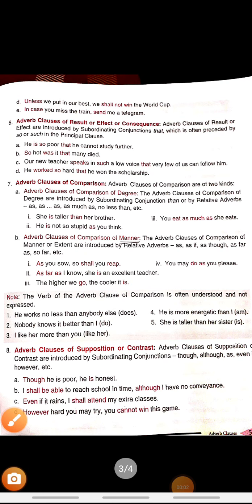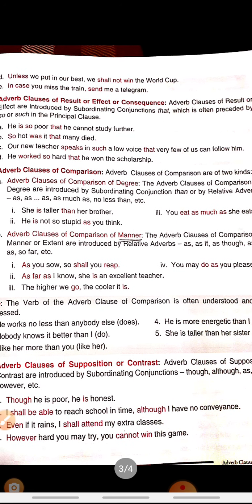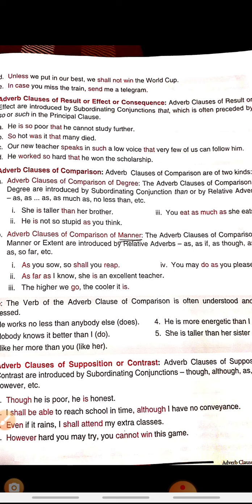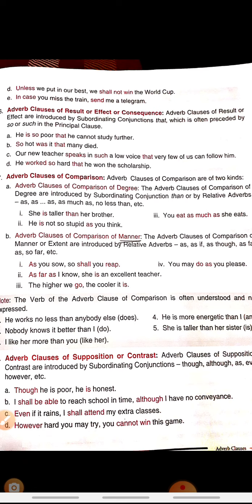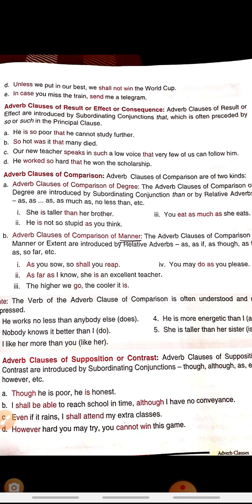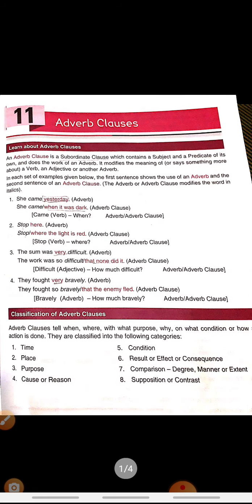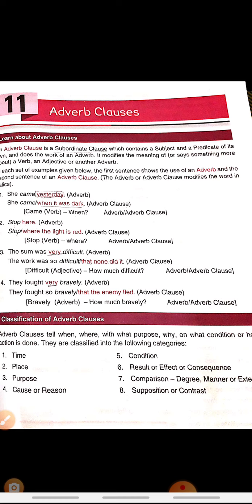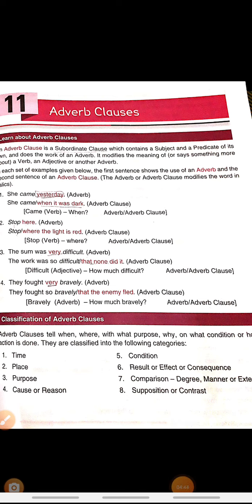Class 8th 10.9.20 part2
Adverb clause